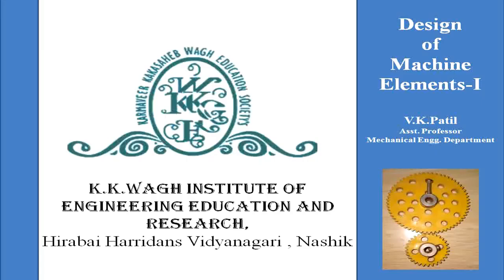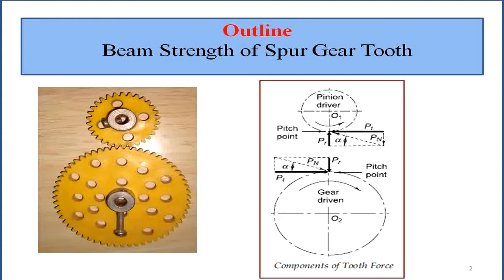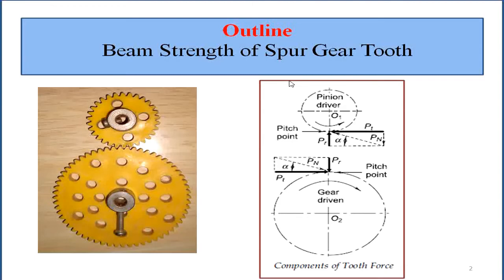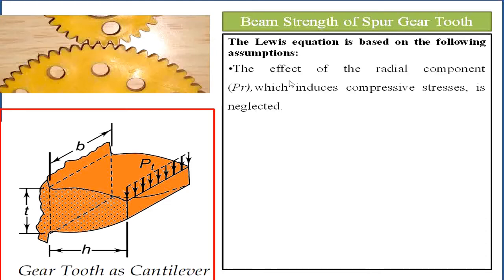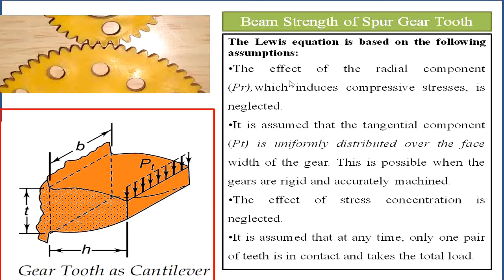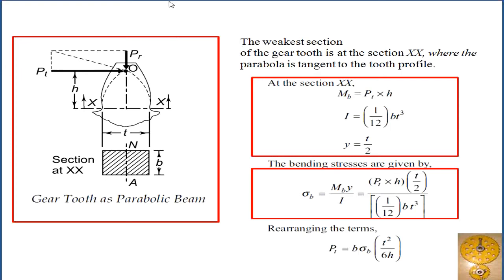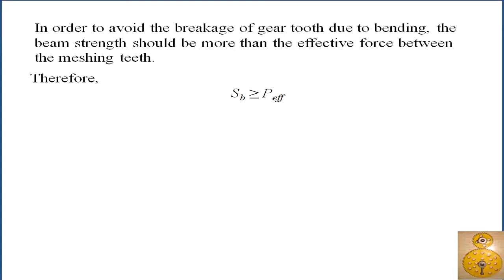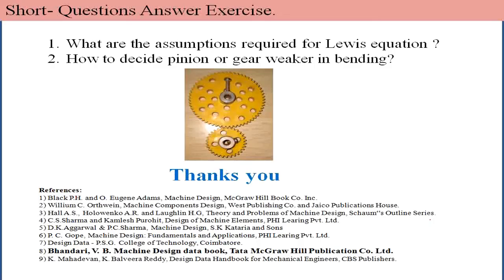beam strength spur gear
Introduction about beam strength equation